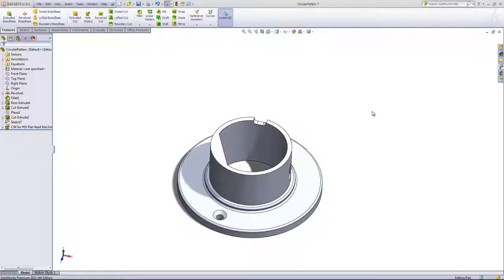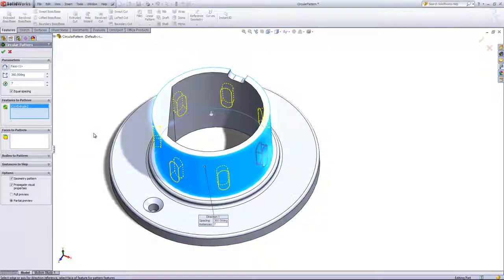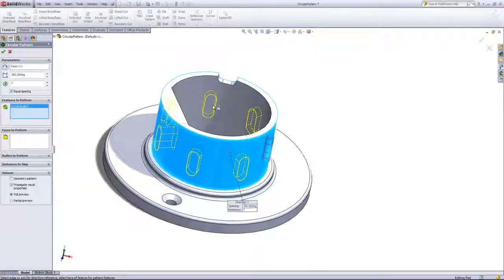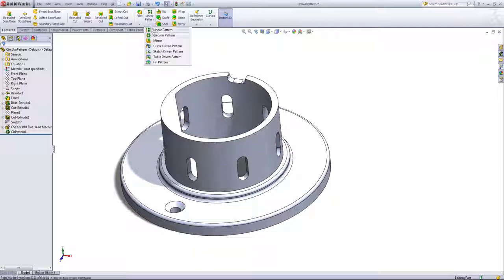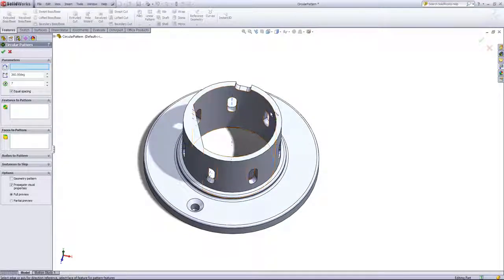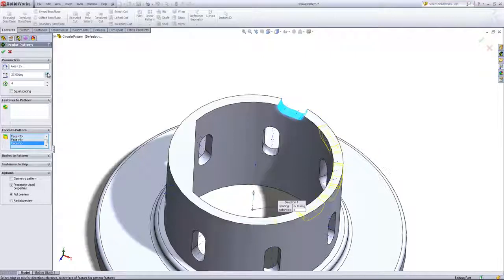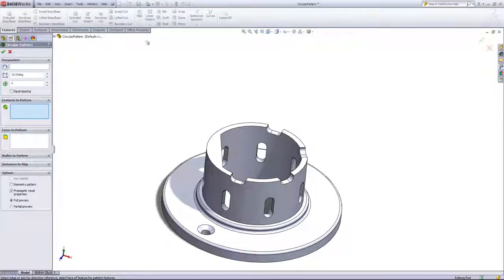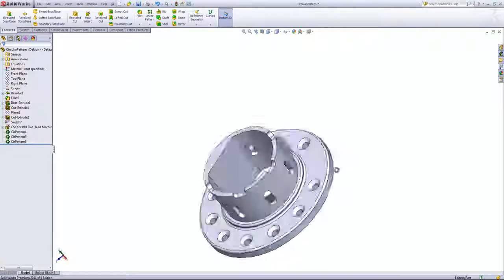02 Part Modeling 31 Circular Pattern